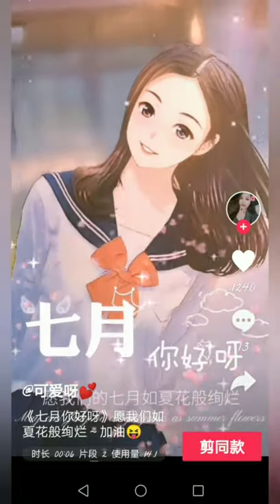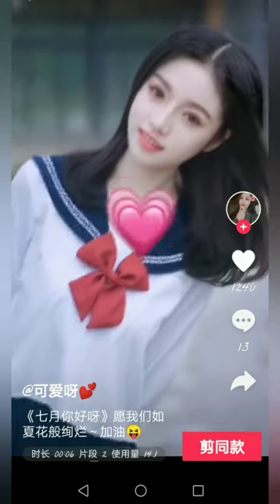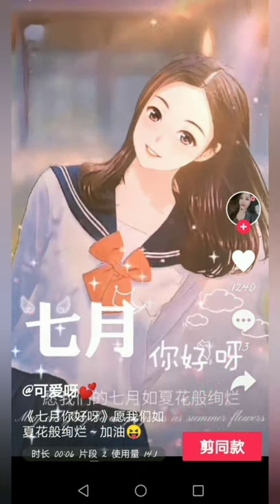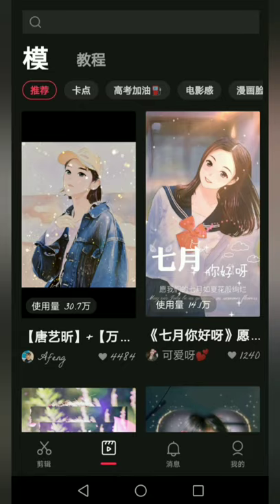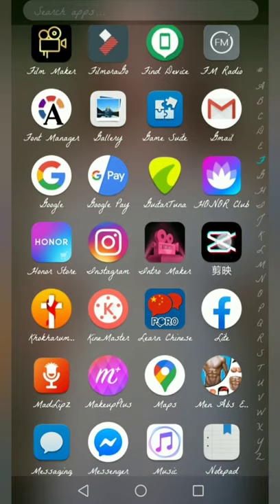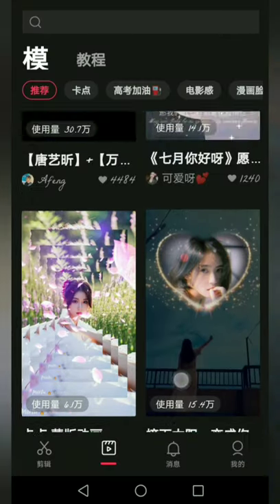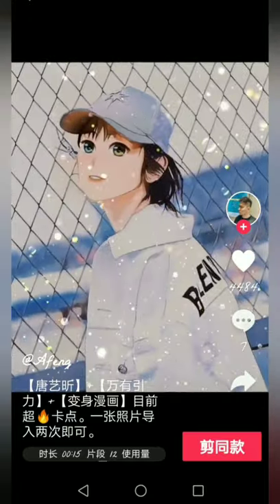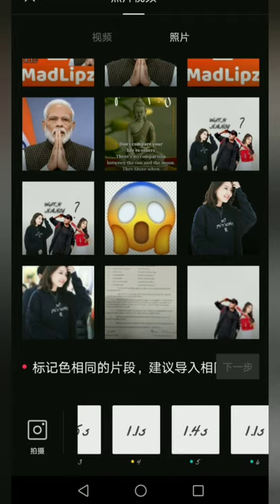How To Change Original Picture to an Animate (Tangkhul Latest Techno)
Hello Friends

Maringphali khalei welcome back to my another video
A hiwui vedio hili nathum wui real pics eina ANIMAT kathada ngachei khuira khalei kachiwui apong li chithei mili